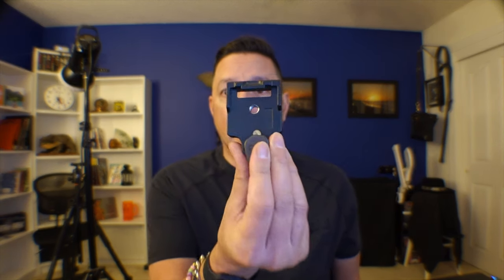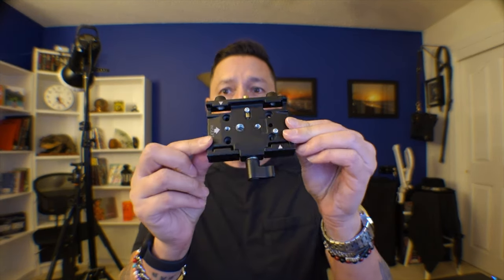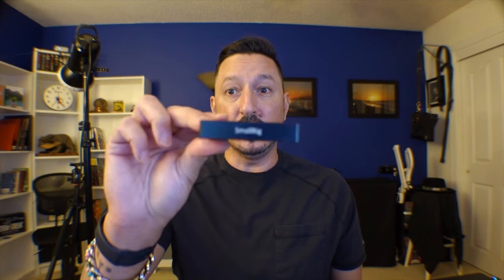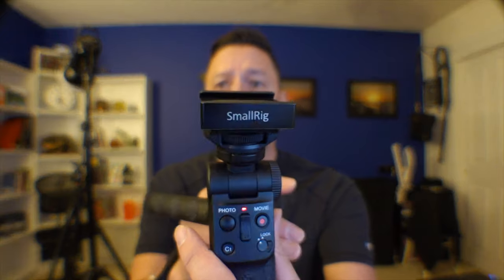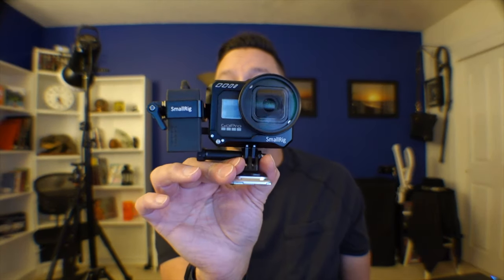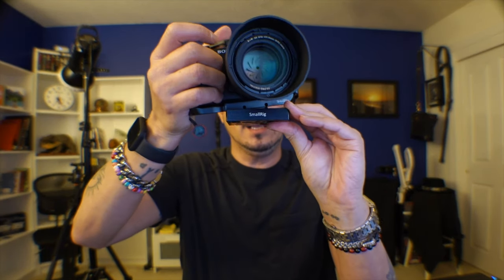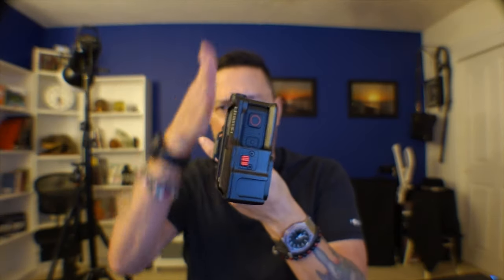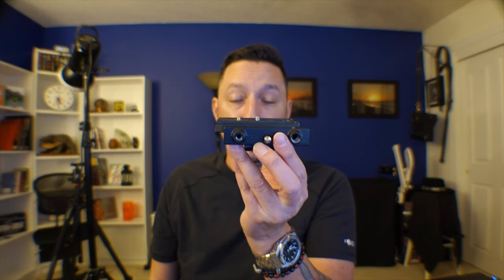Plates and Clamps!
A lot of you have asked about what I'm using so I thought it would be easier just to show you.